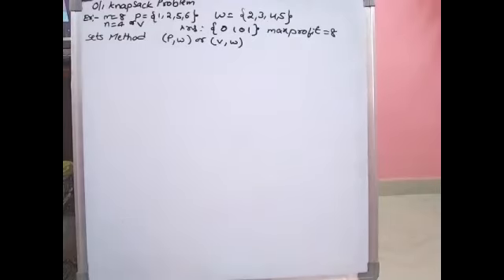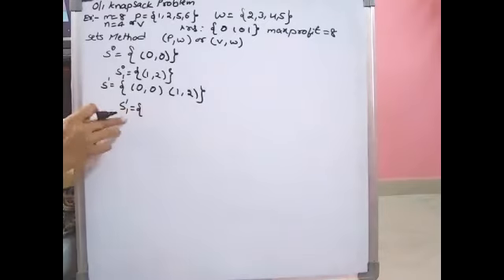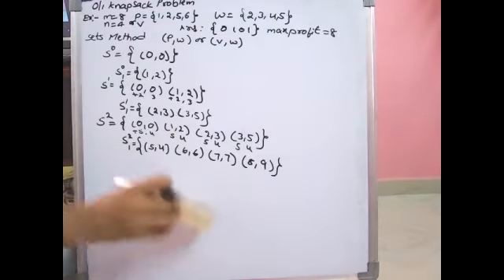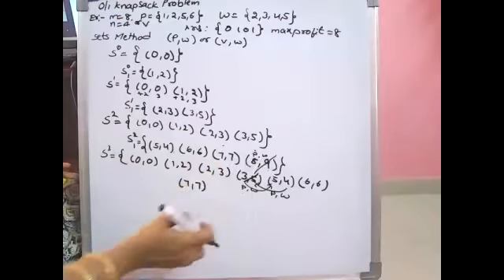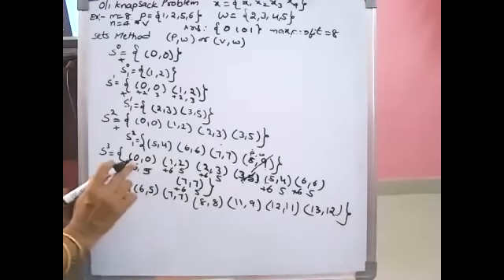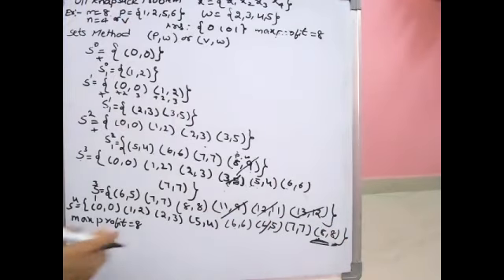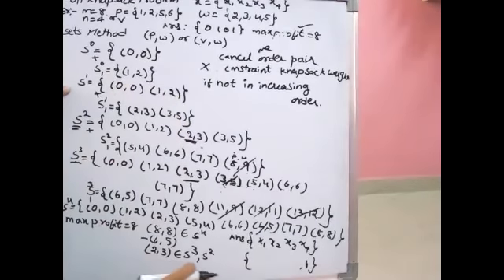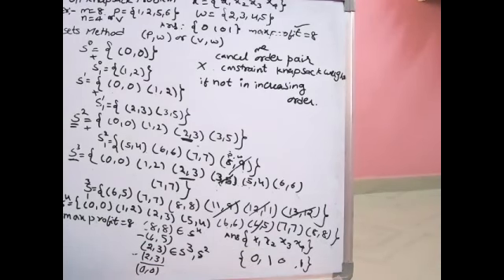0/1 knapsack (Sets Method) Ex-Dynamic Approach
0/1 knapsack (Sets Method) Ex-Dynamic Approach